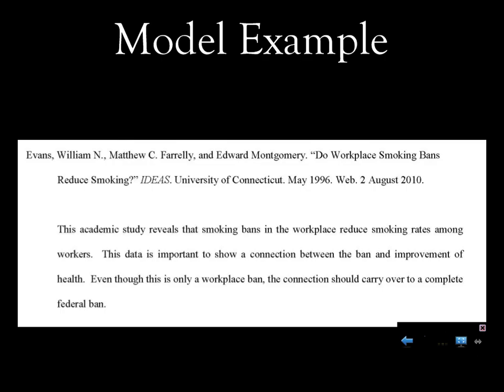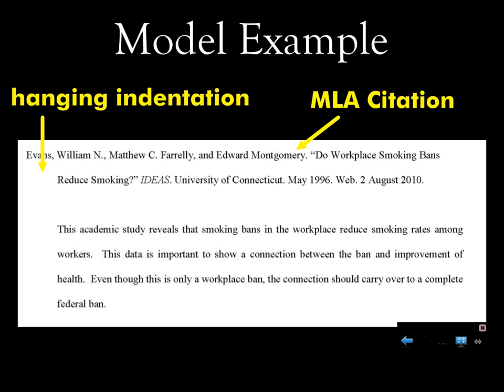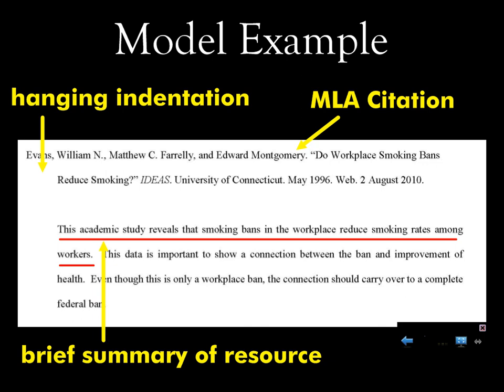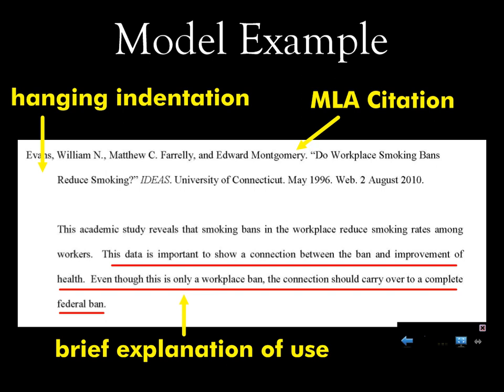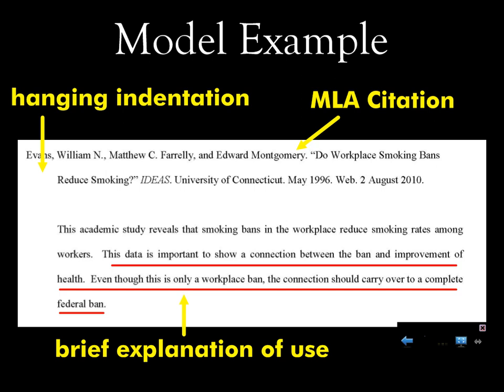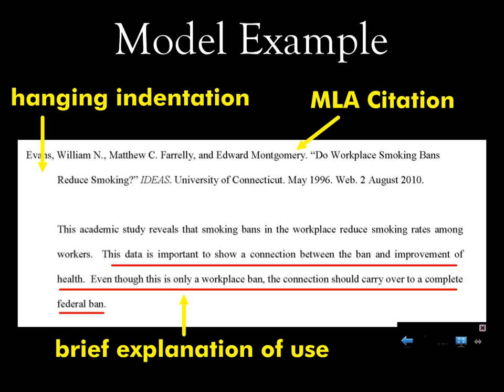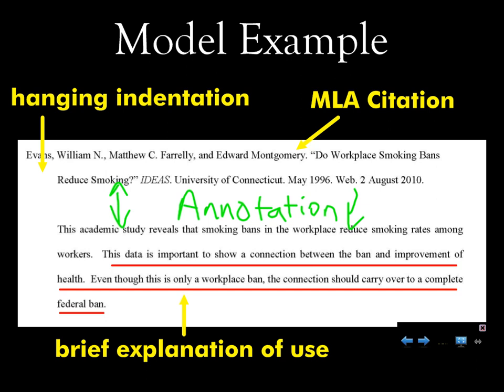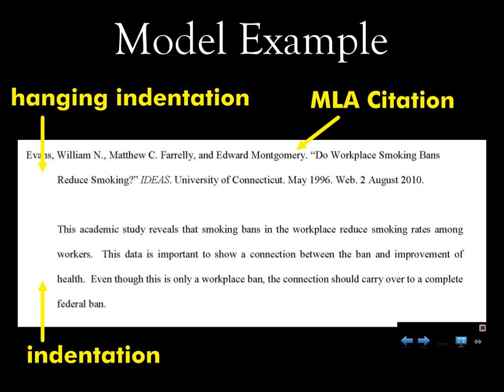Students Debate! Annotated Bibliography, Part 1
This video captures the class discussion concerning the annotated bibliography.  In this first part, the class discusses what an annotated bibliography is.  Part 1 of 3.